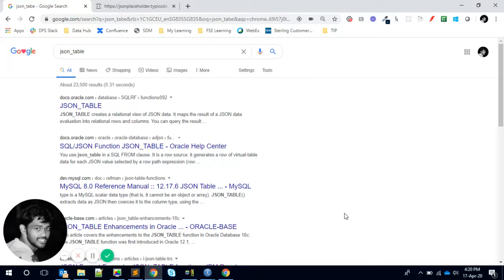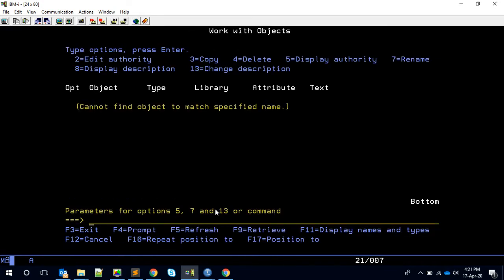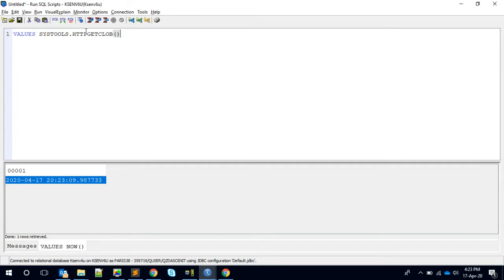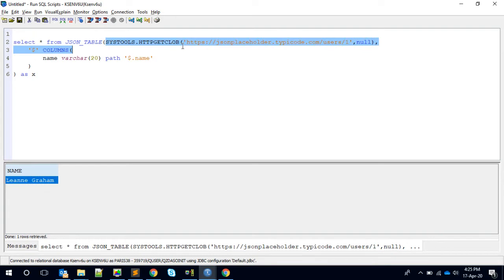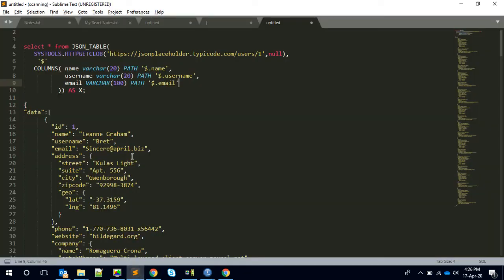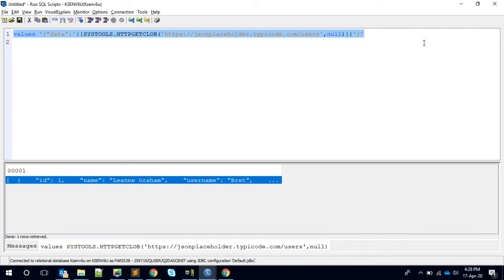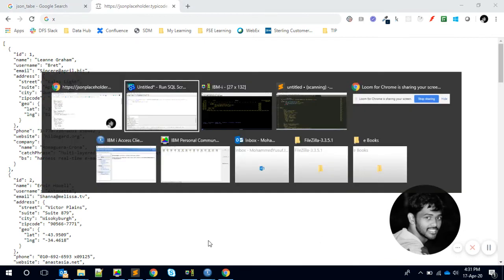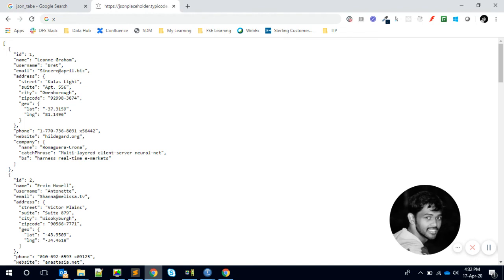JSON_TABLE in IBMi - Part-2 | Parsing JSON from Web Service | yusy4code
This is continuation of our previous video about JSON_TABLE function in IBMi (AS400). In this example we invoke HTTP GET webservice using HTTPGETCLOB SQL function and the result will be parsed using JSON_TABLE function.